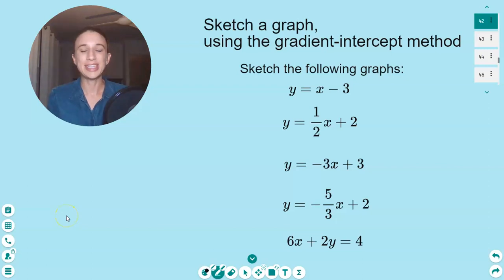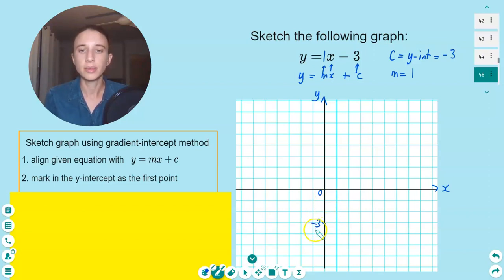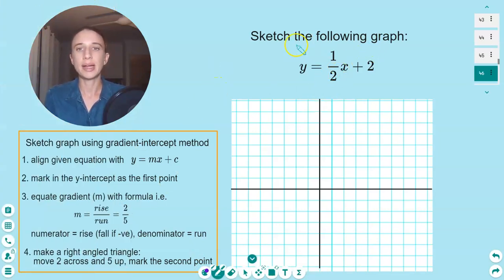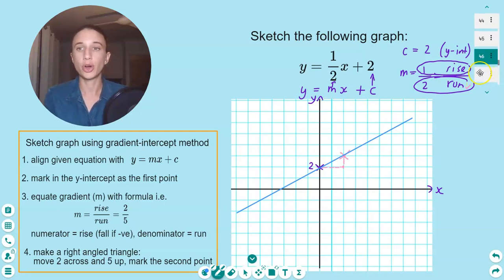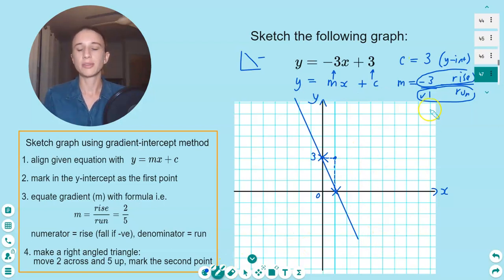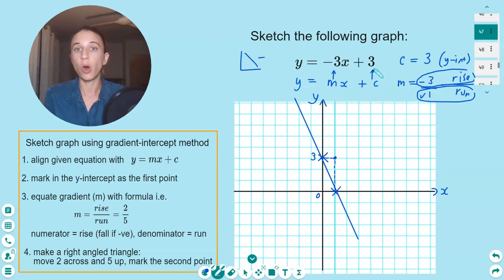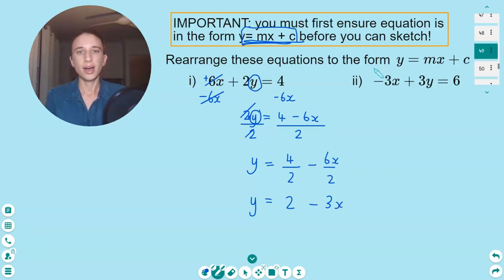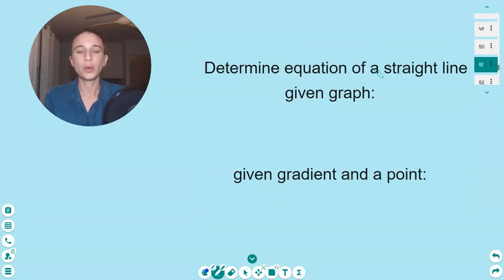Sketch a graph using the gradient intercept method